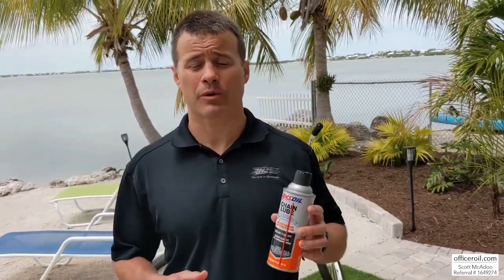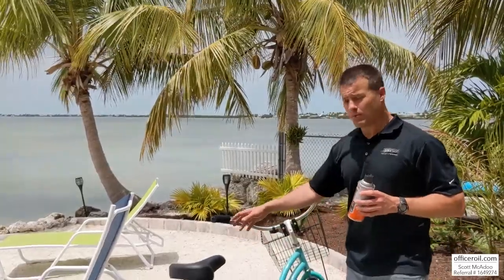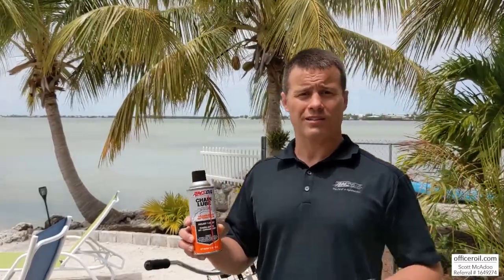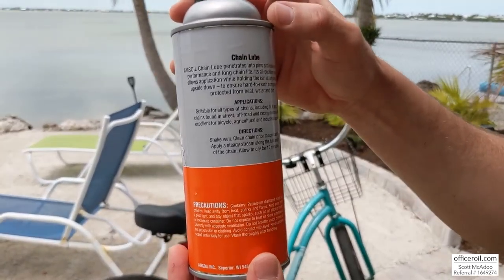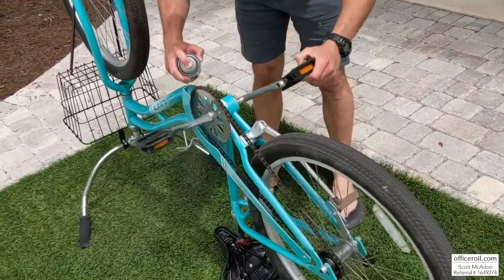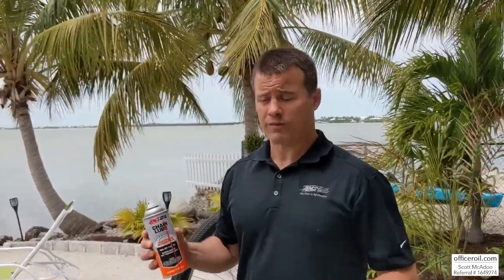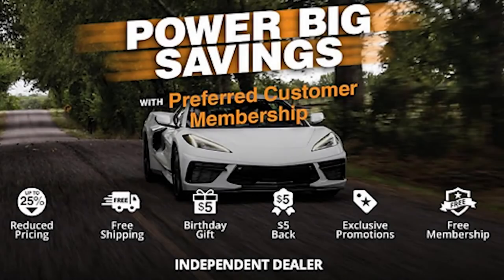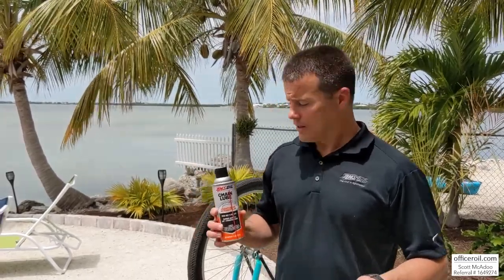Stop RUST on your Bicycle Chain in the Florida Keys!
AMSOIL Referral # 1649274

Everything rusts in the Florida Keys!  I challenge you to try to find a bicycle in Key West that doesn't have a rusty chain.  Well, say good by to rust, corrosion, and wear when you use AMSOIL's Chain Lube (ACLSC).  This is the best chain lube I've ever used.  It provides outstanding wear and corrosion protection for all types of chains and sprockets.  It penetrates deep into the pins and bushings of chains and leaves a protective coating that will not fling off or attract dirt, dust, sand or grit  I use it on all my chains and it really won't fling off!  Video recorded 04/2021.

Join my team and let me help you start building your own AMSOIL Dealership,

Officer Oil
AMSOIL Review